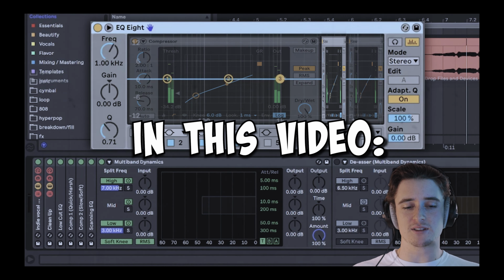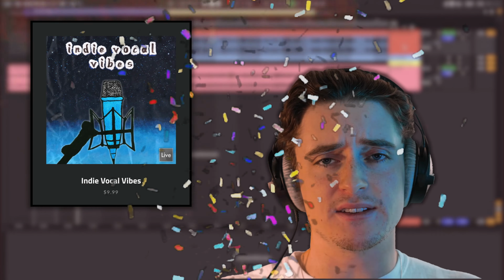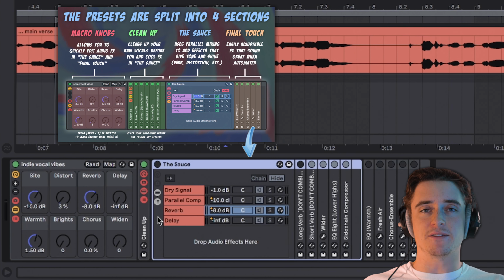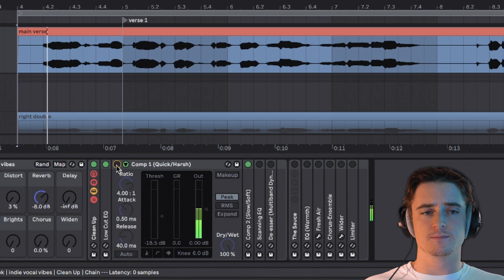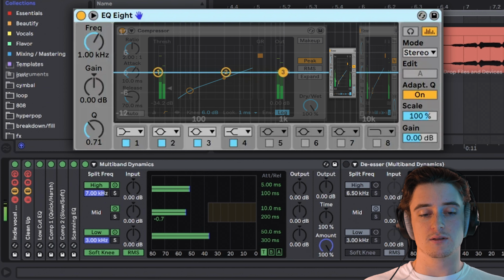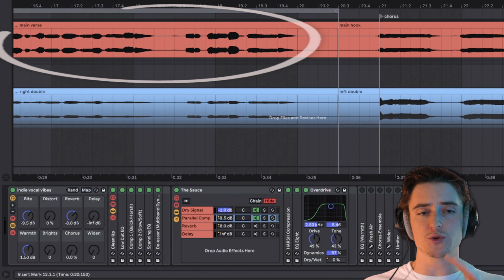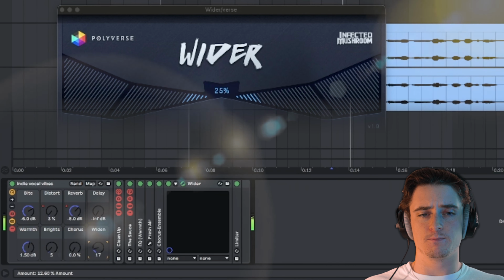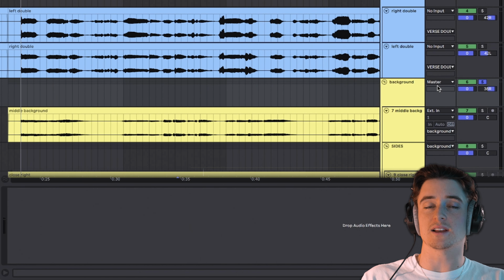How To Mix Vocals With Ableton Stock Effects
i hope this video helps you get that clean indie vocal mix on your next project :)

in this video i re-create the vocal mix for "kyoto" by phoebe bridgers! i start of with the main vocal mix in ableton live. i learned that phoebe bridgers loves to produce her songs with a heavy emphasis on the lower frequencies, so her vocals on the high have space to cut through the mix! doing this will really create a warm feeling to your vocal mix. the next thing i added for this "how to sound like phoebe bridgers" song is the doubled vocals! i re-recorded my main vocal track two more times and panned them to both ears in ableton live suite! phoebe bridger's background vocals usually have a lot of reverb on them. so when i recorded the background vocals in this indie style, i added a bunch of reverb to the vocal mix in ableton. let me know who your favorite indie rock artist is! comment an artist you want to see me cover next! ✧ ☆

☆ timestamps ☆
00:00 ~ intro
01:34 ~ sneak peek
02:03 ~ setting up the project
05:16 ~ low cut EQ / autotune
06:30 ~ compression
10:01 ~ de-esser
12:09 ~ parallel compression
15:10 ~ reverbbbbb
16:18 ~ adding warmth and brights
17:31 ~ doubled vocal mix
19:14 ~ background vocal mix
20:35 ~ slap delay effect